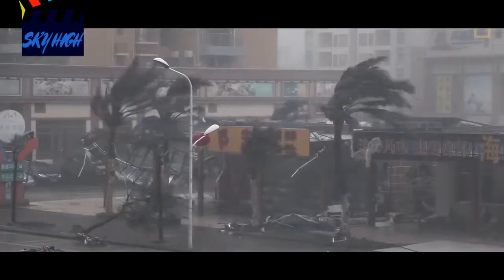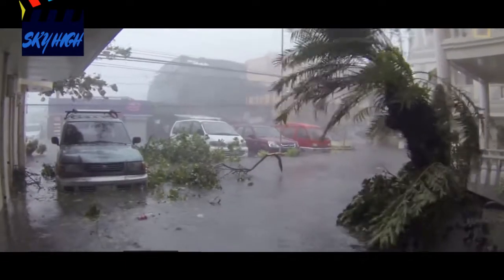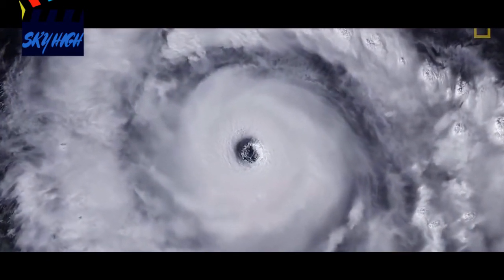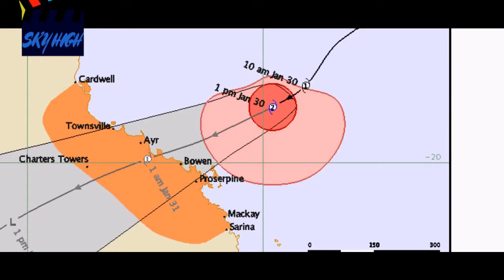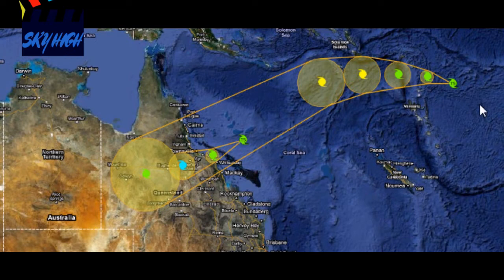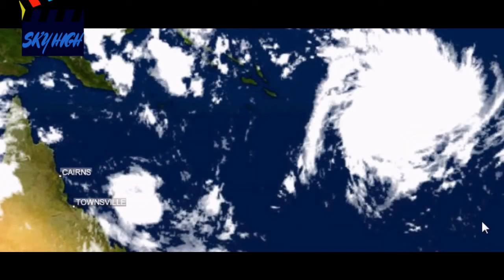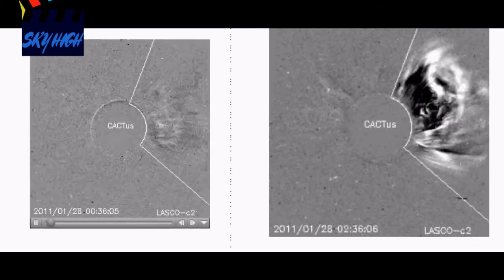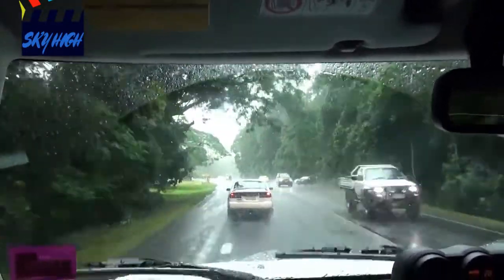Why Recent Cyclone formed?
Tropical cyclones and subtropical cyclones are named by various warning centers to simplify communication between forecasters and the general public regarding forecasts, watches, and warnings. The names are intended to reduce confusion in the event of concurrent storms in the same basin. Generally, once storms produce sustained wind speeds of more than 33 knots (61 km/h; 38 mph), names are assigned in order from predetermined lists depending on which basin they originate. However, standards vary from basin to basin: some tropical depressions are named in the Western Pacific, while tropical cyclones must have a significant amount of gale-force winds occurring around the center before they are named in the Southern Hemisphere.

List Contributing nation
Bangladesh India Iran Maldives Myanmar Oman Pakistan Qatar Saudi Arabia Sri Lanka Thailand U.A.E. Yemen
1 Nisarga Gati Nivar Burevi Tauktae Yaas Gulab Shaheen Jawad Asani Sitrang Mandous Mocha
2 Biparjoy Tej Hamoon Midhili Michaung Remal Asna Dana Fengal Shakhti Montha Senyar Ditwah
3 Arnab Murasu Akvan Kaani Ngamann Sail Sahab Lulu Ghazeer Gigum Thianyot Afoor Diksam
4 Upakul Aag Sepand Odi Kyarthit Naseem Afshan Mouj Asif Gagana Bulan Nahhaam Sira
5 Barshon Vyom Booran Kenau Sapakyee Muzn Manahil Suhail Sidrah Verambha Phutala Quffal Bakhur
6 Rajani Jhar Anahita Endheri Wetwun Sadeem Shujana Sadaf Hareed Garjana Aiyara Daaman Ghwyzi
7 Nishith Probaho Azar Riyau Mwaihout Dima Parwaz Reem Faid Neeba Saming Deem Hawf
8 Urmi Neer Pooyan Guruva Kywe Manjour Zannata Rayhan Kaseer Ninnada Kraison Gargoor Balhaf
9 Meghala Prabhanjan Arsham Kurangi Pinku Rukam Sarsar Anbar Nakheel Viduli Matcha Khubb Brom
10 Samiron Ghurni Hengame Kuredhi Yinkaung Watad Badban Oud Haboob Ogha Mahingsa Degl Shuqra
11 Pratikul Ambud Savas Horangu Linyone Al-jarz Sarrab Bahar Bareq Salitha Phraewa Athmad Fartak
12 Sarobor Jaladhi Tahamtan Thundi Kyeekan Rabab Gulnar Seef Alreem Rivi Asuri Boom Darsah
13 Mahanisha Vega Toofan Faana Bautphat Raad Waseq Fanar Wabil Rudu Thara Saffar Samhah

2021
Main Auring Bising Crising Dante Emong Fabian Gorio Huaning Isang Jolina Kiko Lannie Maring
Nando Odette Paolo Quedan Ramil Salome Tino Uwan Verbena Wilma Yasmin Zoraida
Auxiliary Alamid Bruno Conching Dolor Ernie Florante Gerardo Hernan Isko Jerome
2022
Main Agaton Basyang Caloy Domeng Ester Florita Gardo Henry Inday Josie Karding Luis Maymay
Neneng Obet Paeng Queenie Rosal Samuel Tomas Umberto Venus Waldo Yayang Zeny
Auxiliary Agila Bagwis Chito Diego Elena Felino Gunding Harriet Indang Jessa
2023
Main Amang Betty Chedeng Dodong Egay Falcon Goring Hanna Ineng Jenny Kabayan Liwayway Marilyn
Nimfa Onyok Perla Quiel Ramon Sarah Tamaraw Ugong Viring Weng Yoyoy Zigzag
Auxiliary Abe Berto Charo Dado Estoy Felion Gening Herman Irma Jaime
2024
Main Aghon Butchoy Carina Dindo Enteng Ferdie Gener Helen Igme Julian Kristine Leon Marce
Nika Ofel Pepito Querubin Romina Siony Tonyo Upang Vicky Warren Yoyong Zosimo
Auxiliary Alakdan Baldo Clara Dencio Estong Felipe Gomer Heling Ismael Julio
2020–21
Names Alicia Bongoyo Chalane Danilo Eloise Faraji Guambe Habana Iman Jobo Kanga Ludzi Melina
Nathan Onias Pelagie Quamar Rita Solani Tarik Urilia Vuyane Wagner Xusa Yarona Zacarias
2021–22
Names Ana, Batsirai, Cliff, Damako, Emnati, Fezile, Gombe, Halima, Issa, Jasmine, Karim, Letlama, Maipelo
Njazi Oscar Pamela Quentin Rajab Savana Themba Uyapo Viviane Walter Xangy Yemurai Zanele
2022–23[nb 6]
Names Ambali Belna Calvinia Diane Esami Francisco Gabekile Herold Irondro Jeruto Kundai Lisebo Michel
Nousra Olivier Pokera Quincy Rebaone Salama Tristan Ursula Violet Wilson Xila Yekela Zania

List of Western Pacific tropical cyclone names
List Contributing nation
Cambodia China North Korea Hong Kong Japan Laos Macau Malaysia Micronesia Philippines South Korea Thailand United States Vietnam
1 Damrey Haikui Kirogi Yun-yeung Koinu Bolaven Sanba Jelawat Ewiniar Maliksi Gaemi Prapiroon Maria Son-Tinh
Ampil Wukong Jongdari Shanshan Yagi Leepi Bebinca Pulasan Soulik Cimaron Jebi Krathon Barijat Trami
2 Kong-rey Yinxing Toraji Man-yi Usagi Pabuk Wutip Sepat Mun Danas Nari Wipha Francisco Co-May
Krosa Bailu Podul Lingling Kajiki Nongfa Peipah Tapah Mitag Ragasa Neoguri Bualoi Matmo Halong
3 Nakri Fengshen Kalmaegi Fung-wong Koto Nokaen Vongfong[nb 1] Nuri Sinlaku Hagupit Jangmi Mekkhala Higos Bavi
Maysak Haishen Noul Dolphin Kujira Chan-hom Linfa[nb 2] Nangka Saudel Molave[nb 3] Goni[nb 4] Atsani Etau Vamco[nb 5]
4 Krovanh Dujuan Surigae Choi-wan Koguma Champi In-fa Cempaka Nepartak Lupit Mirinae Nida Omais Conson
Chanthu Dianmu Mindulle Lionrock Kompasu Namtheun Malou Nyatoh Rai Malakas Megi Chaba Aere Songda
5 Trases Mulan Meari Ma-on Tokage Hinnamnor Muifa Merbok Nanmadol Talas Noru Kulap Roke Sonca
Nesat Haitang Nalgae Banyan Yamaneko Pakhar Sanvu Mawar Guchol Talim Doksuri Khanun Lan